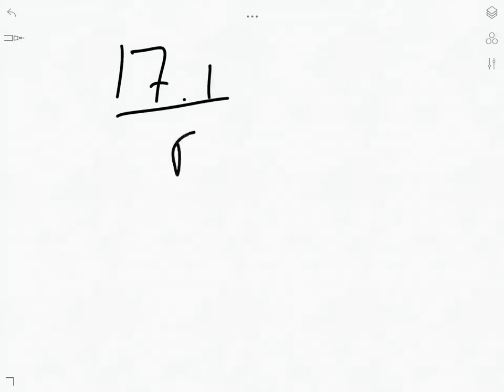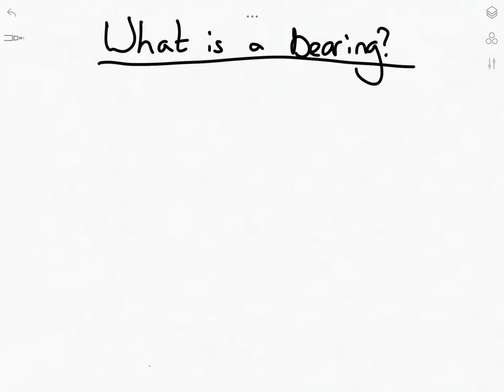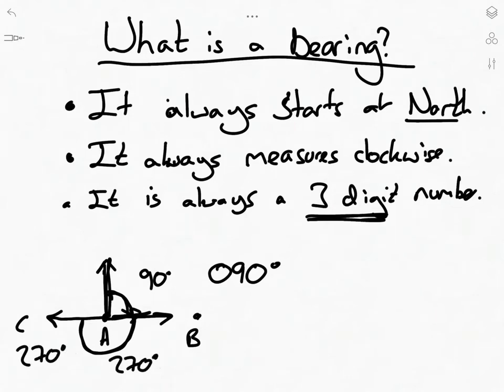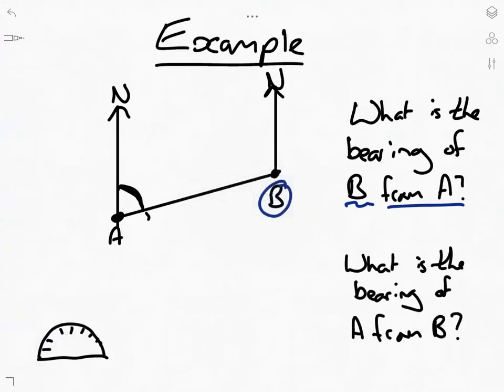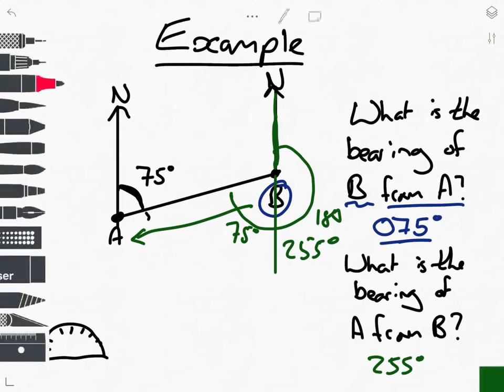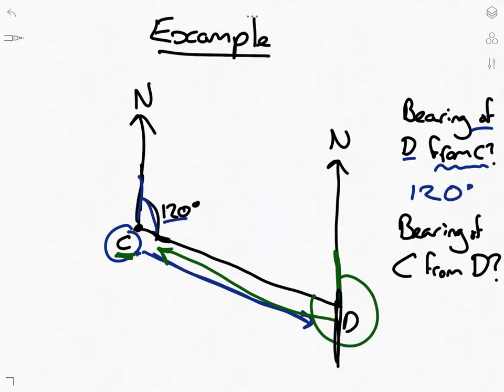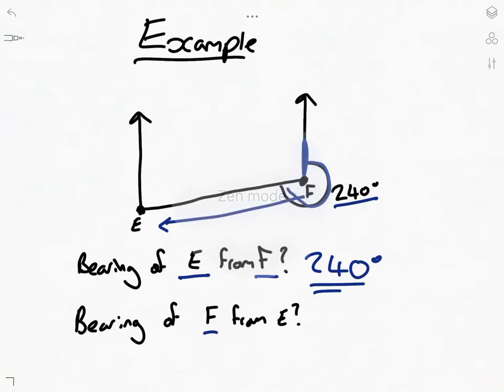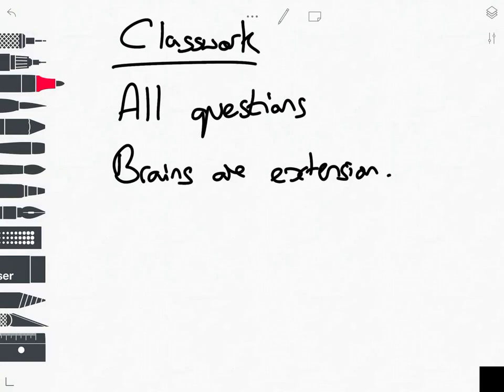Bearings - Y9 -17.1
Explanation of how to find bearings. Unit 17.1